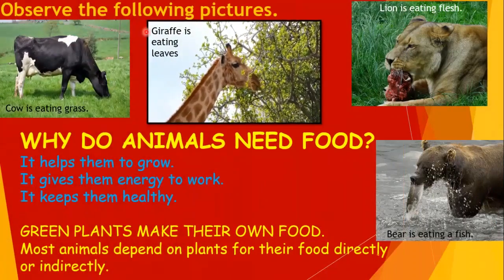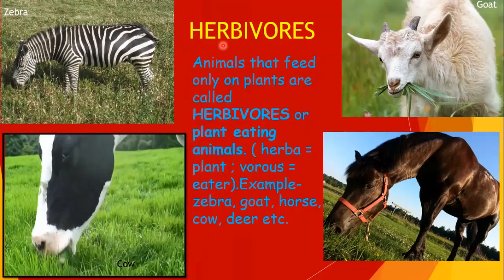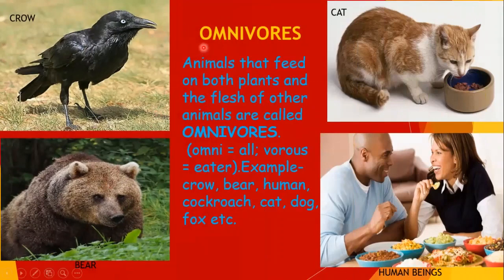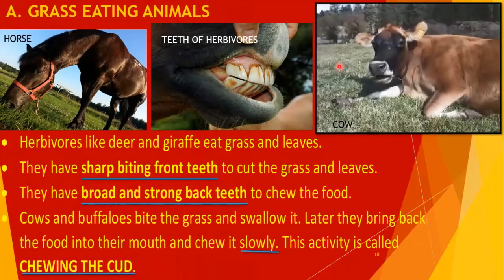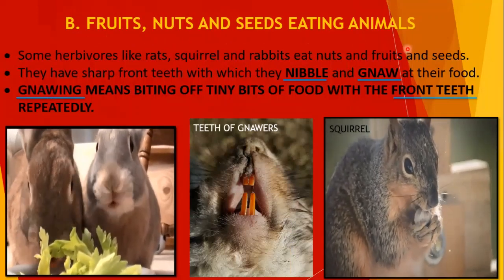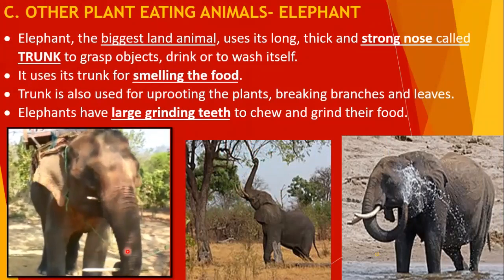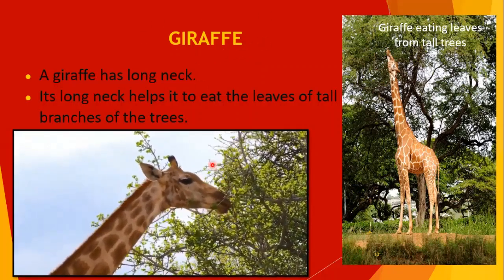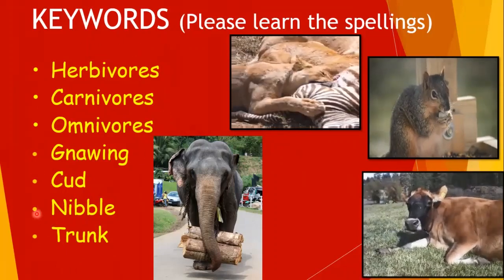CLASS3 FEEDINGHABITSOFANIMALS PART-1 CBSE ICSE NCERT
Explained types of animals on the basis of feeding habits and the type of food they eat.